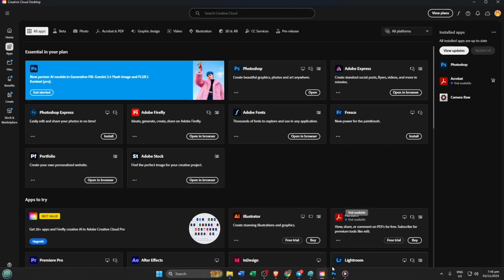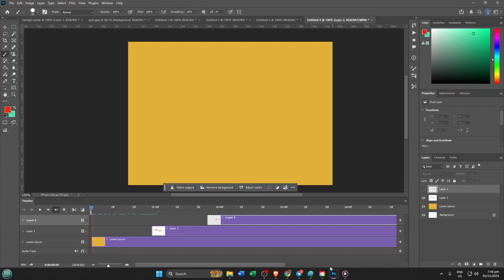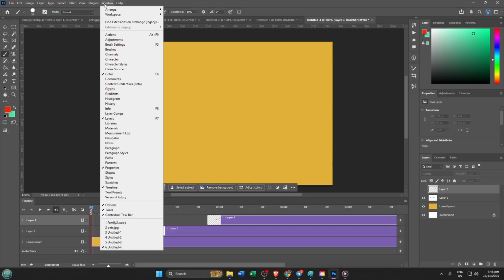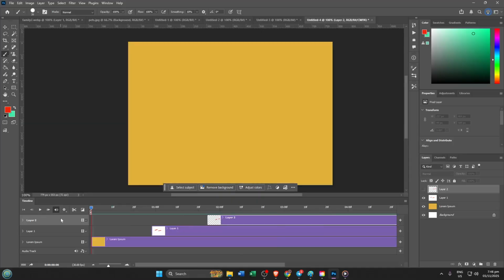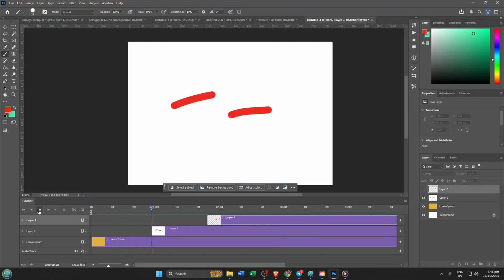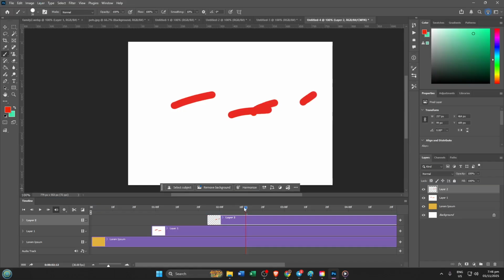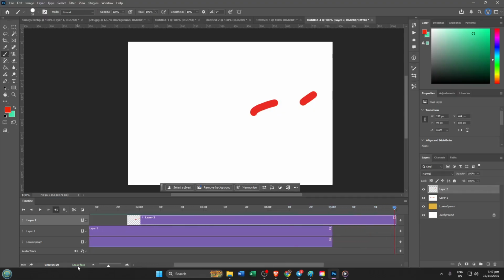How To Adjust Frame Rate And Color Changes In Photoshop Animation (Proven Walkthrough)(New 2026 Way)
Learn how to perfectly synchronize frame rate and color changes in your Photoshop animations! This step-by-step tutorial walks you through adjusting animation frame timing while preserving smooth color transitions.

Features covered:
• Setting custom frame rates in Photoshop
• Applying and updating color effects on frame-by-frame basis
• Ensuring seamless color changes across frames
• Export options for web and desktop use

Supported platforms:
Adobe Photoshop CC 2022 and newer (Windows & Mac)